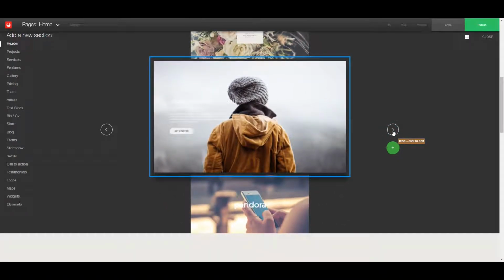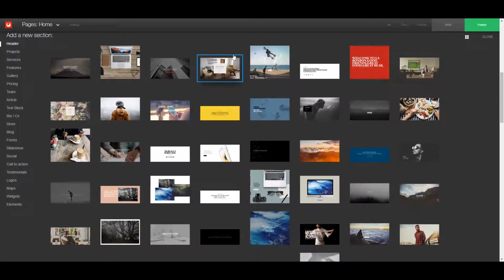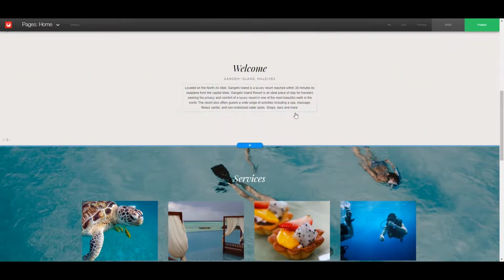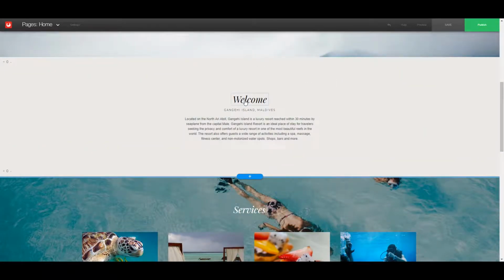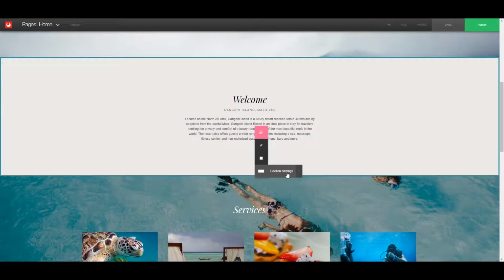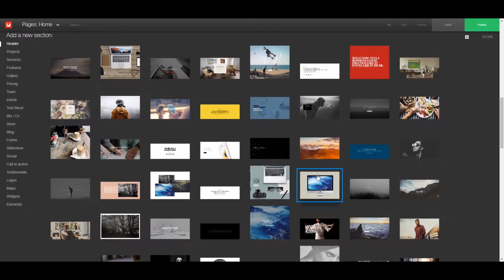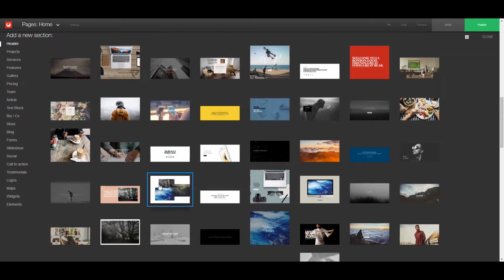How To Add Sections WebbFenix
In this video, we'll show you how to add new sections with the WebbFenix web builder.

Or if you'd like to learn more about how to use the web builder,